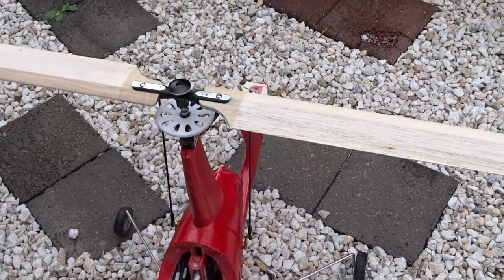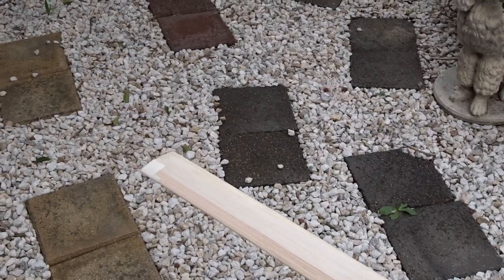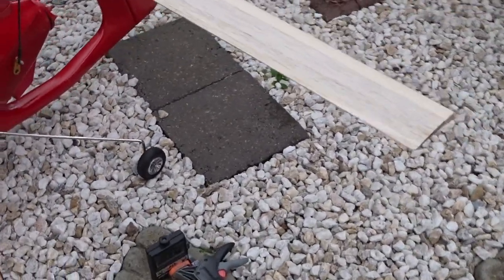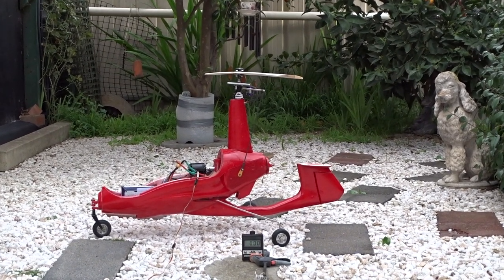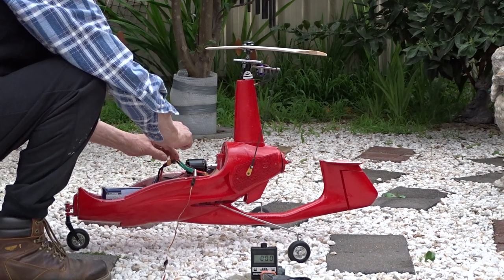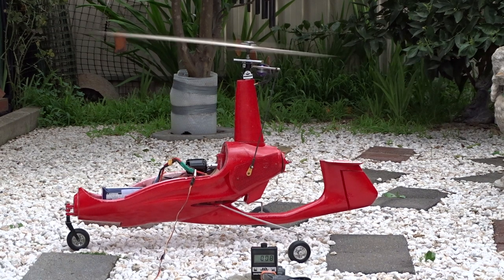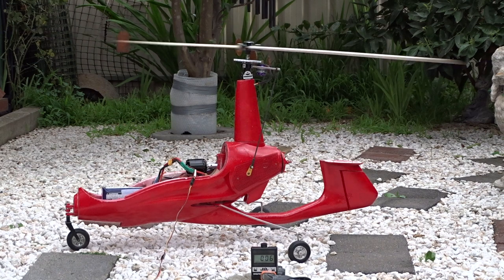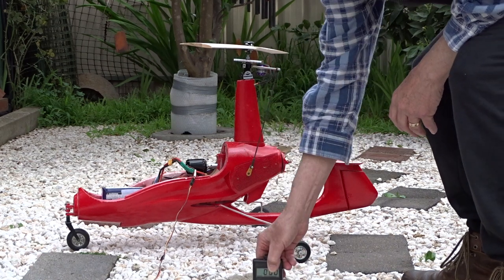Testing ASTIK Blades on AC-10 Autogyro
Model Autogyro Test